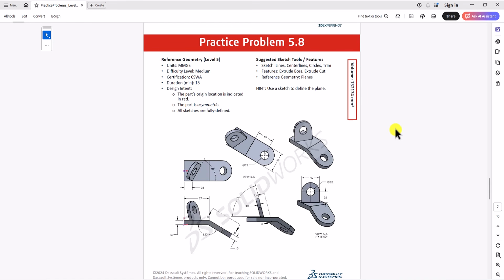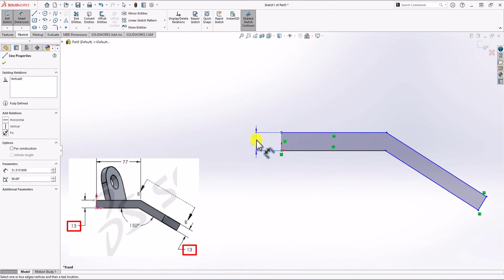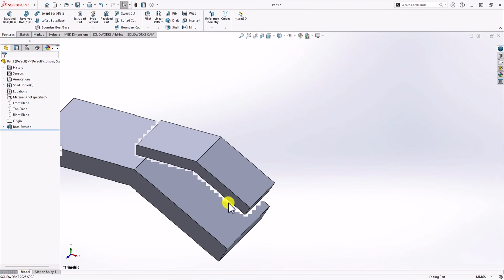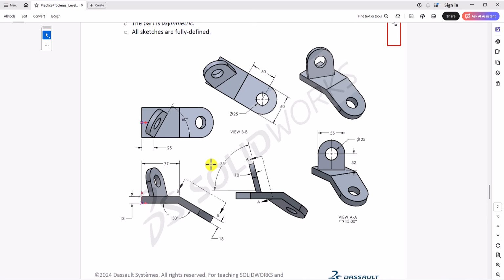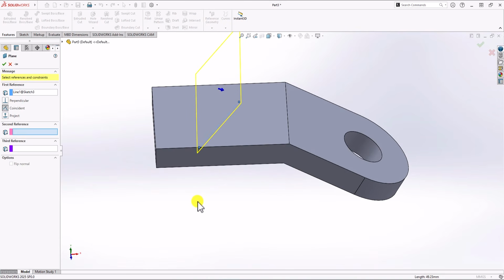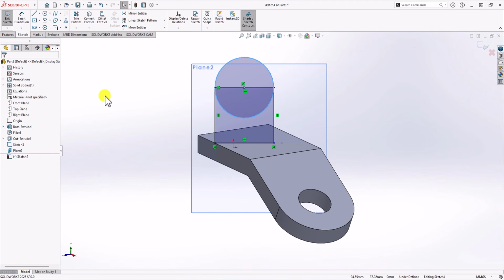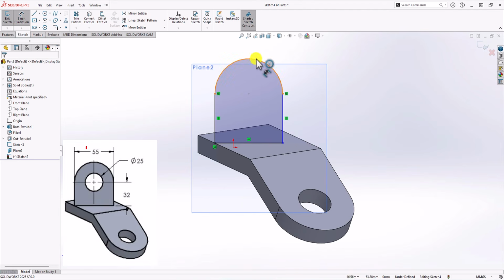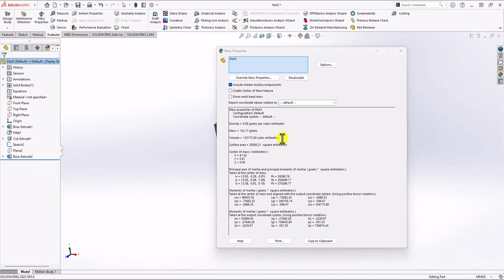CSWA Practice Problem 5.8 Solution | SolidWorks Exam Guide